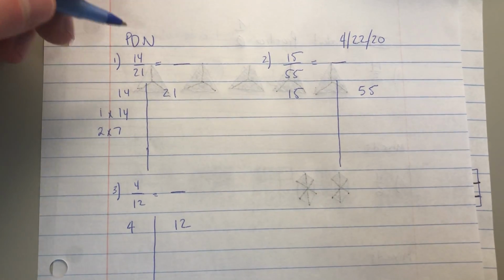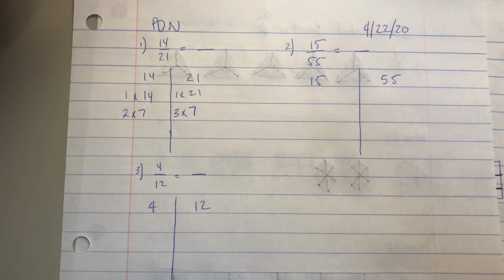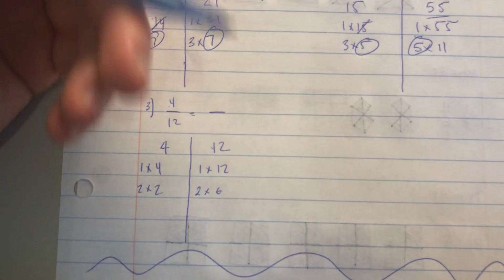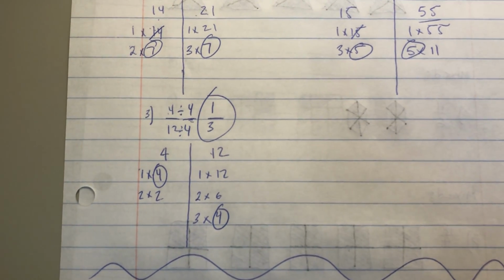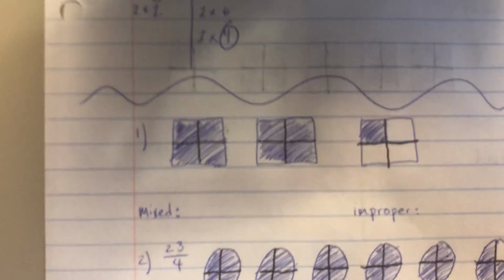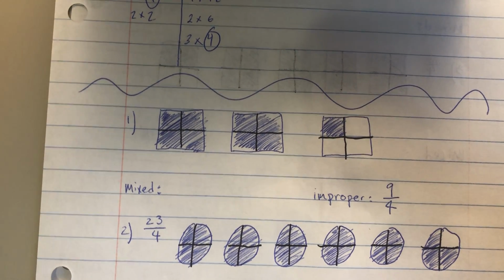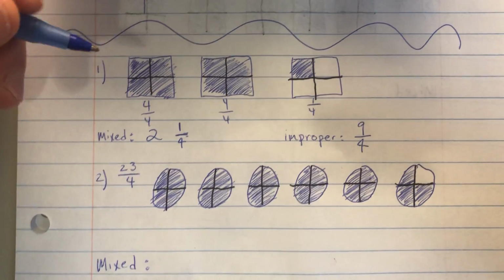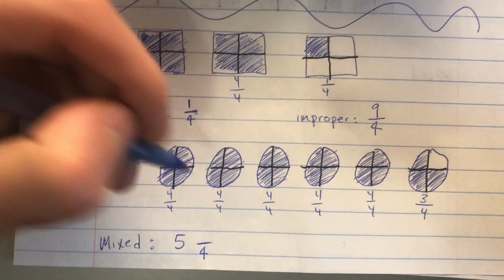5th Math I Wednesday 4.22 Board = Paper I Mr. Saturno